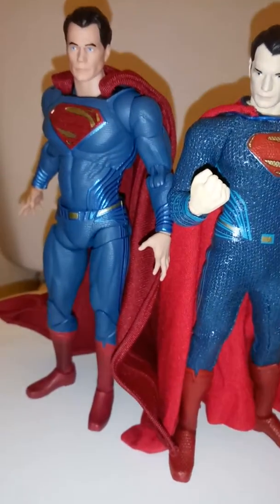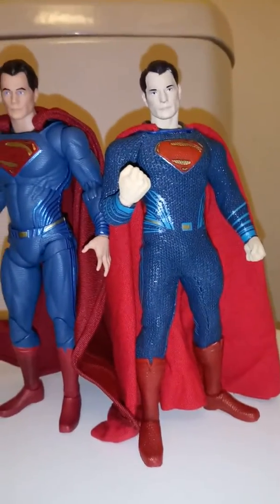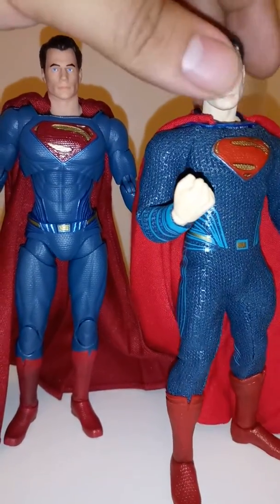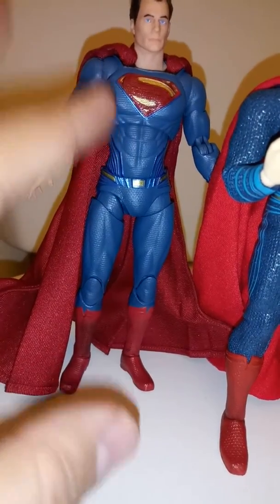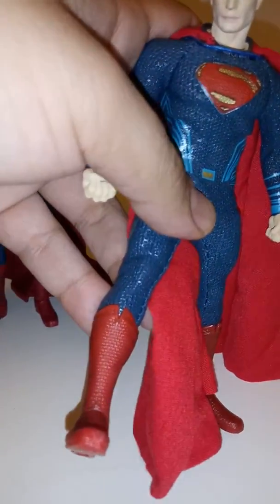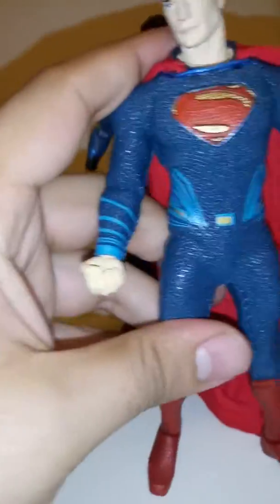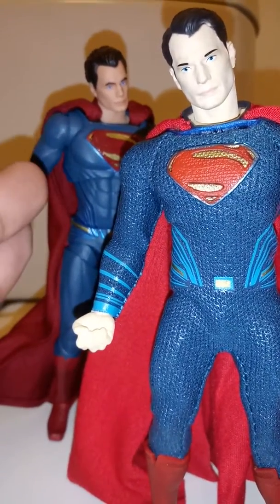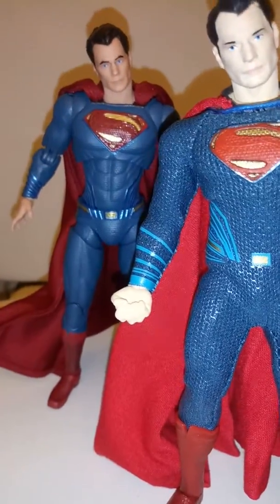Mezco KO superman v dc films superman review